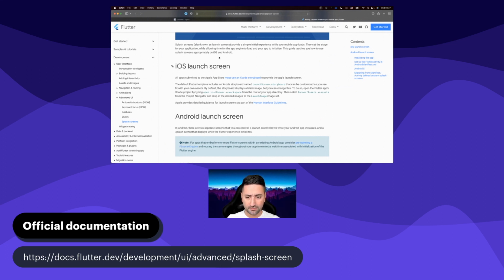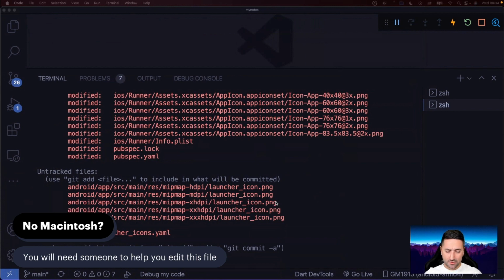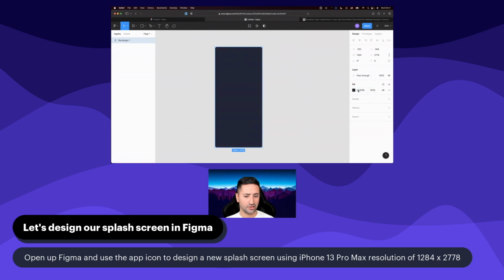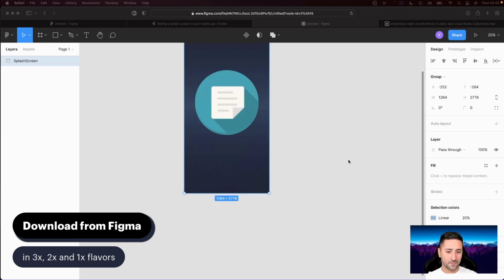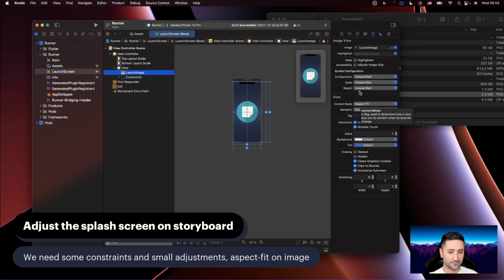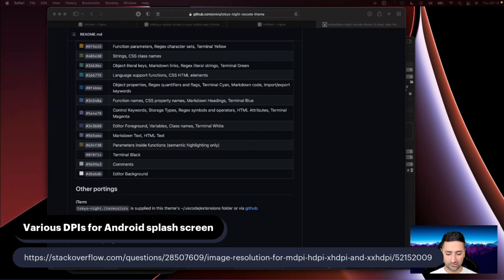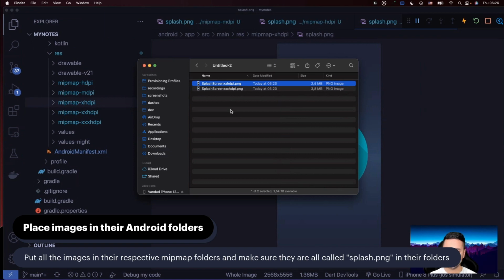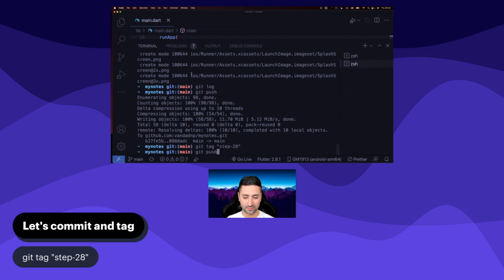Chapter 46 - Splash Screen - Free Flutter Course 💙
In this course we will learn what splash screens are and why we need them. Every application running on modern mobile operating systems such as Android and iOS will require a splash screen that the operating system displays on the screen while the OS is loading your application's binary. This is a great chance for you to be creative and display a nice splash screen to the user. We will use Figma for this so let's get started.

0:00 Chapter 46
2:03 Official documentation
7:57 LaunchScreen.storyboard
9:08 No Macintosh?
16:58 Let's design our splash screen in Figma
21:16 Download from Figma
25:07 Bring the splash images to the project
25:34 Adjust the splash screen on storyboard
36:20 Various DPls for Android splash screen
43:38 Switch to our splash image in Android
48:14 Let's commit and tag